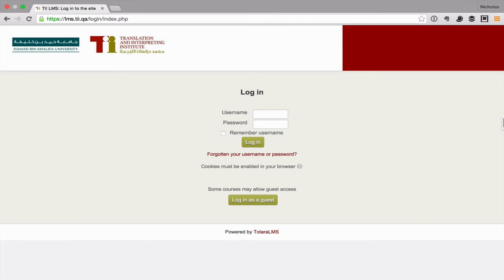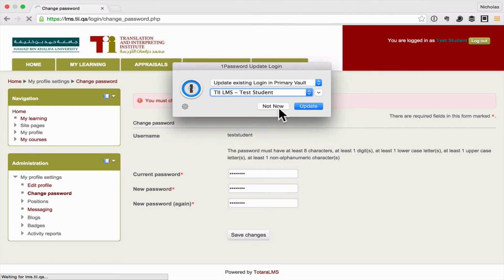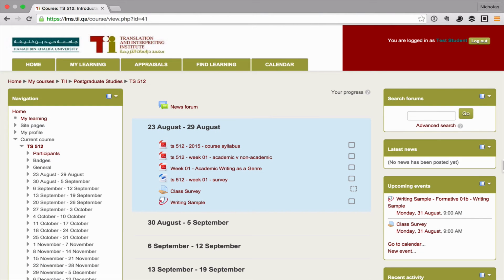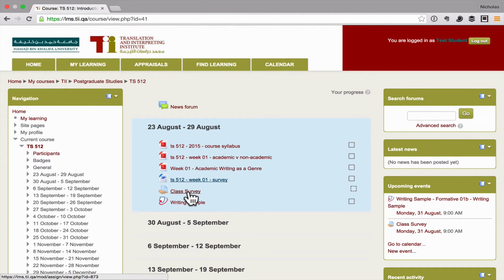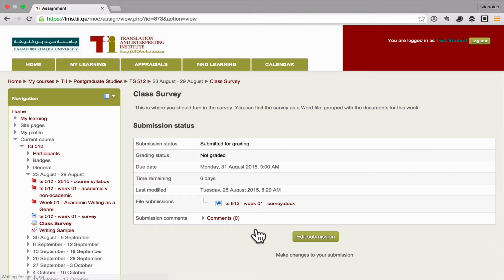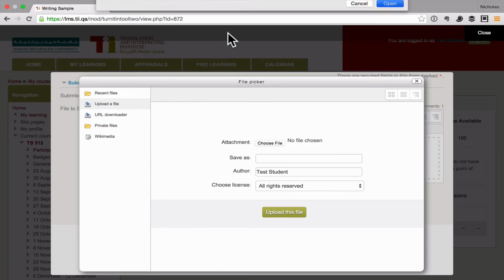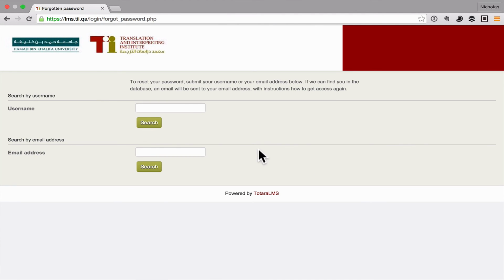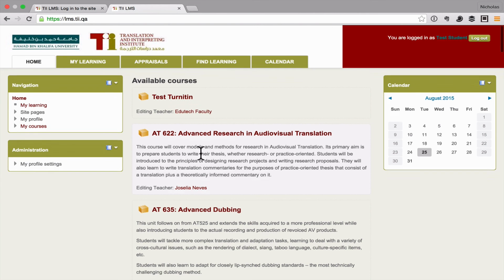Introduction to Moodle at TII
In this short introduction to Moodle, we look at how to log in, how to navigate your courses, how to upload assignments, and how to reset your password.